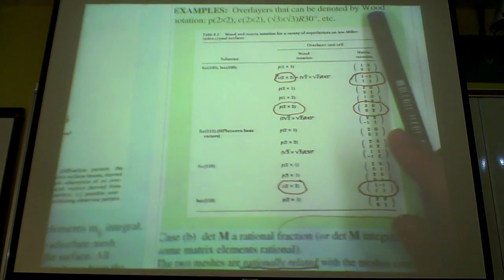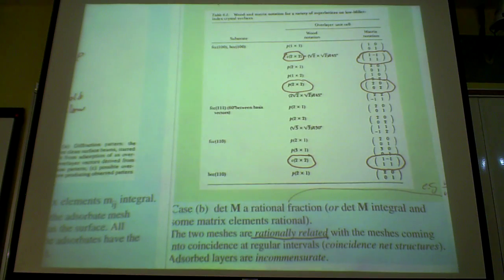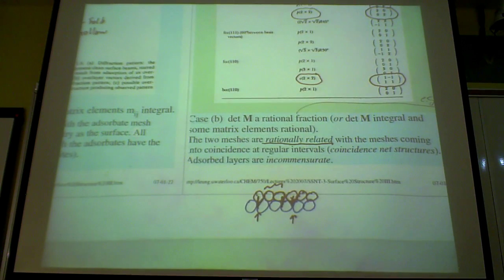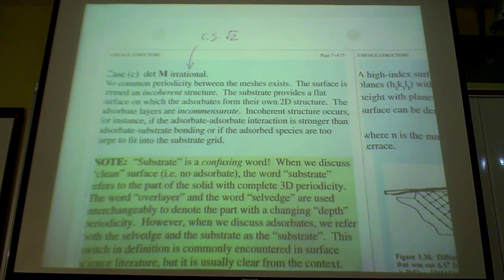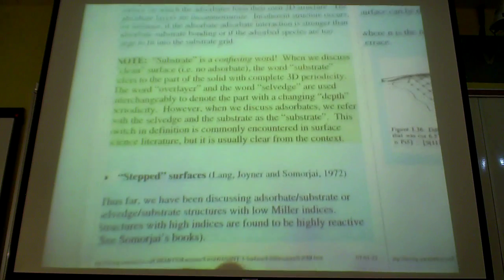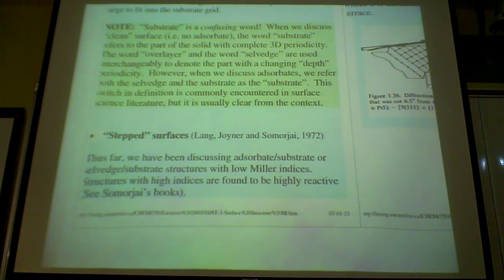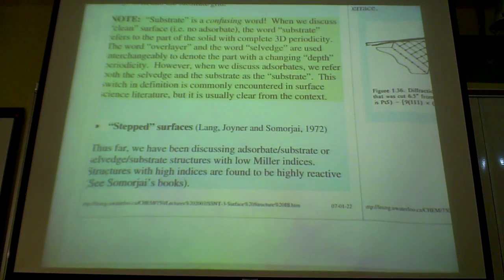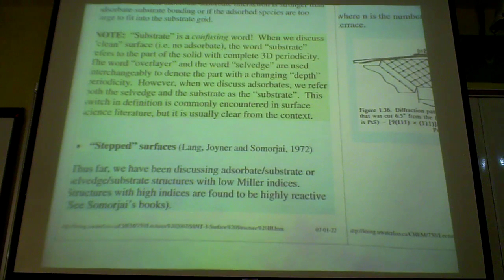Feb 2nd - 6